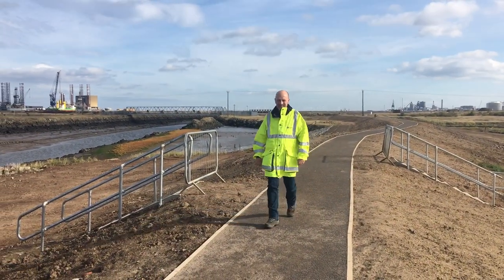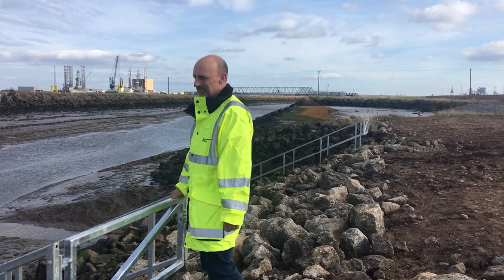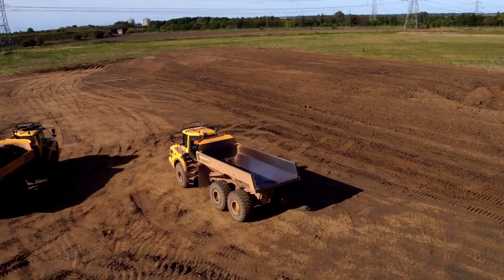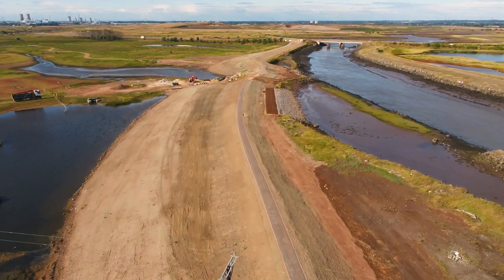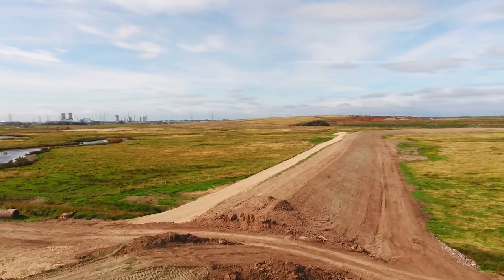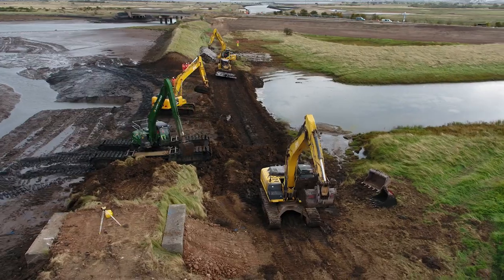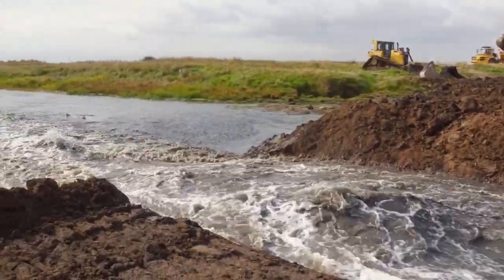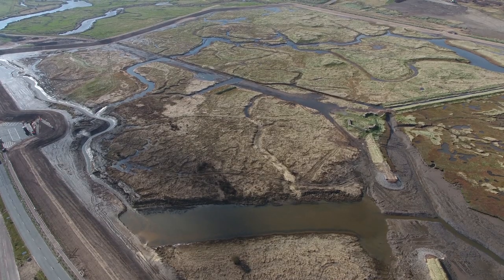Port Clarence and Greatham South Flood Alleviation Scheme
The Environment Agency has completed a vital new Teesside flood scheme which benefits local residents and businesses and provides a significant boost to local wildlife.

Costing almost £16million, the Port Clarence and Greatham South project has increased flood protection to Port Clarence residents from the River Tees and Greatham Creek while also creating new habitat the size of over 90 football pitches for local wildlife.

The Environment Agency has worked closely with local businesses SABIC and INOVYN as well as partners at Natural England and RSPB to complete the project.

Here the Environment Agency's Phil Marshall talks about the scheme in more detail.